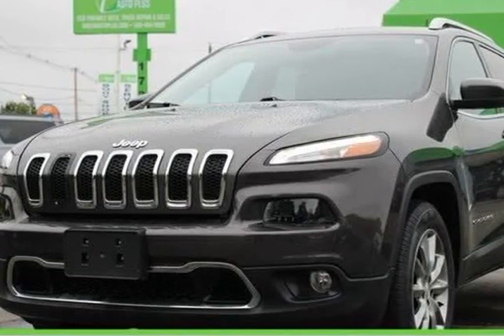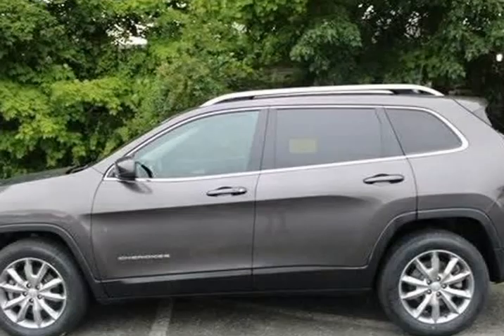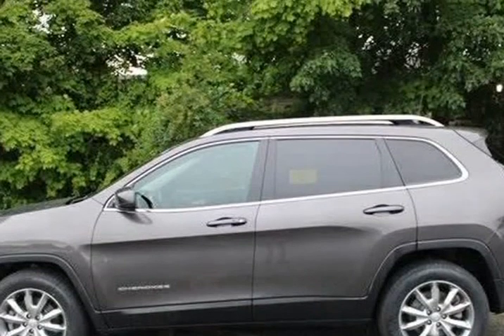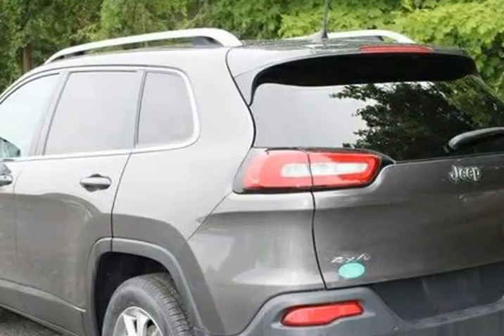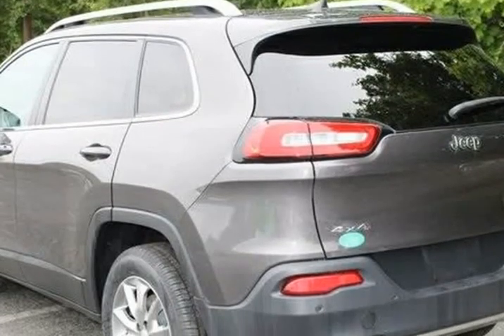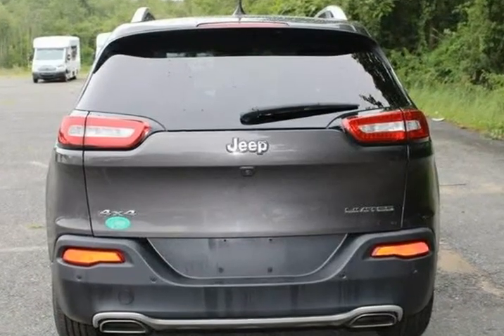2018 Jeep Cherokee Limited (Brockton, Massachusetts)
1724 Main St
Brockton